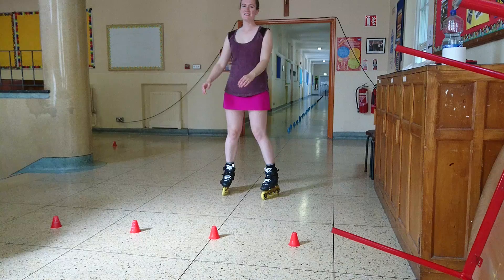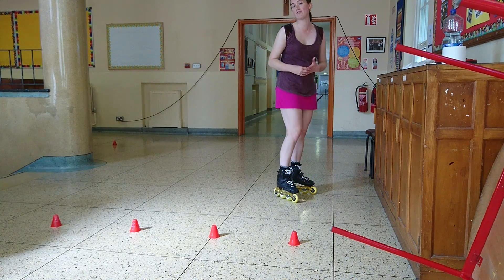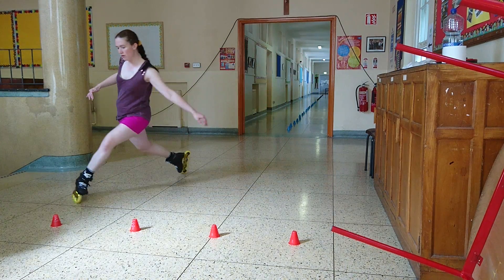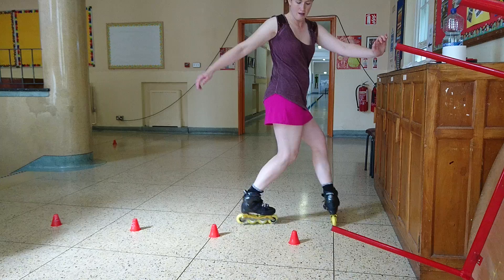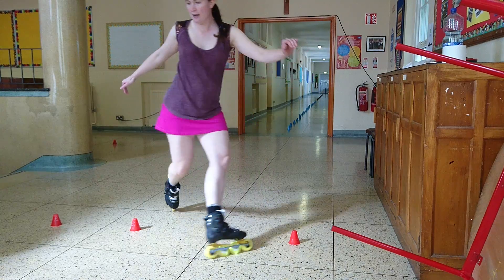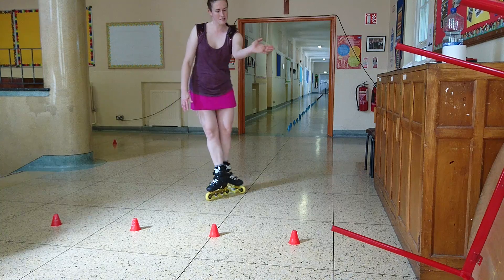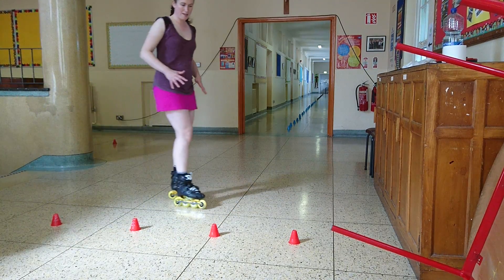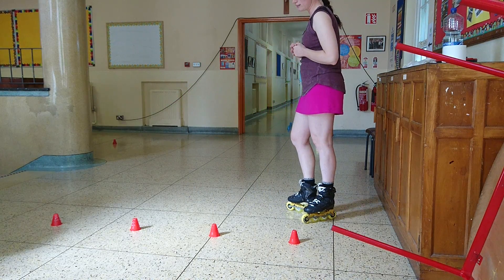Freestyle slalom skating grand volt tutorial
Skater: Sinead Howick
Skate :igor 🔟 skates